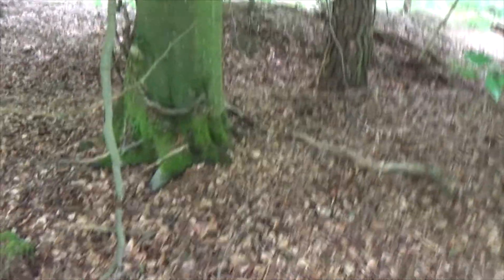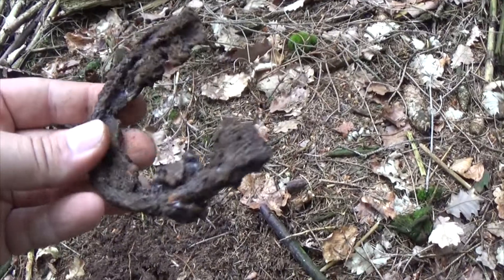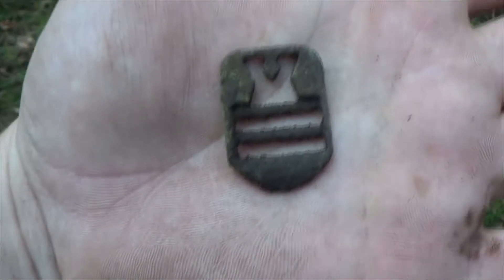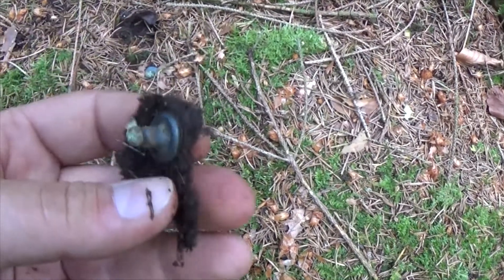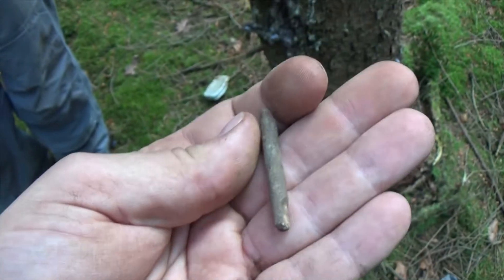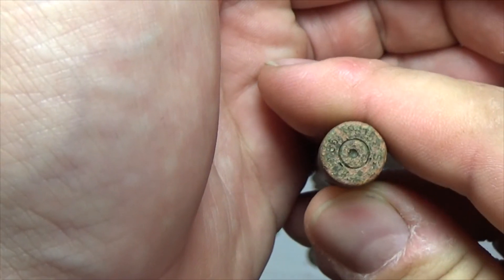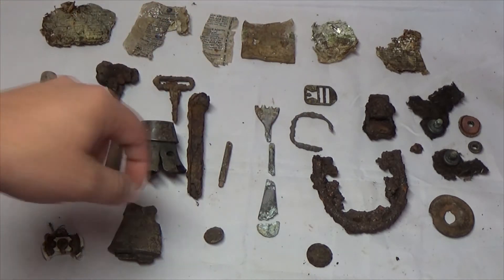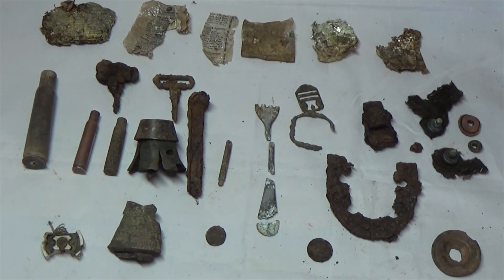2017 12 - WW2 Metal Detecting - US relics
This time we went to an awesome US WW2 position right in the middle of the Hurtgenwald, but as always we came second in line. Luckily enough the other diggers left tons of nice finds for us. I hope you can enjoy the little things as much as the big finds. Cheers & HH